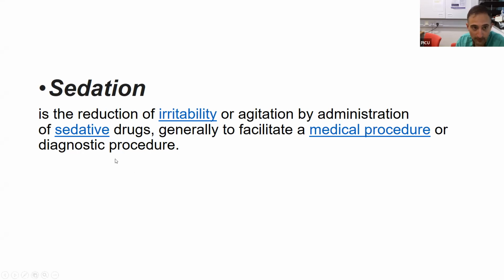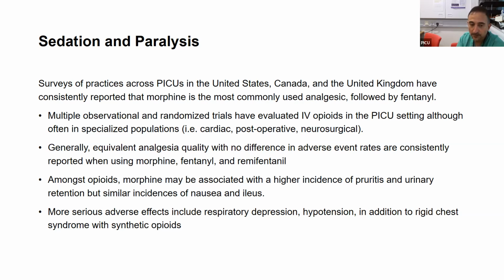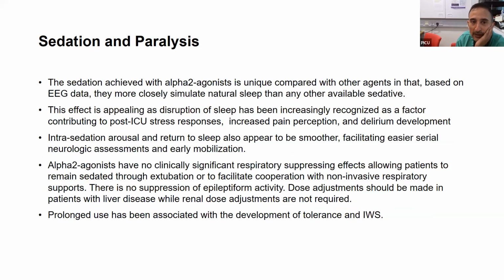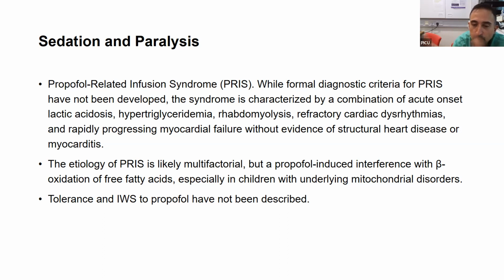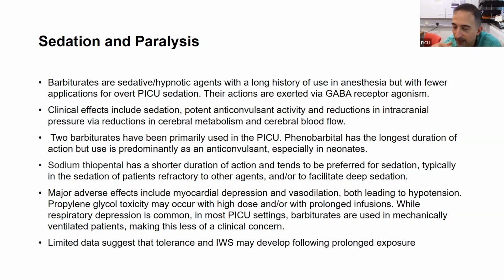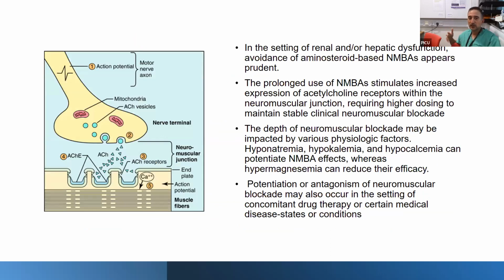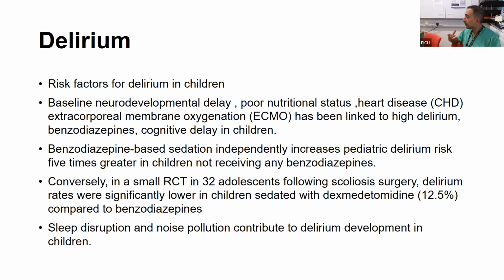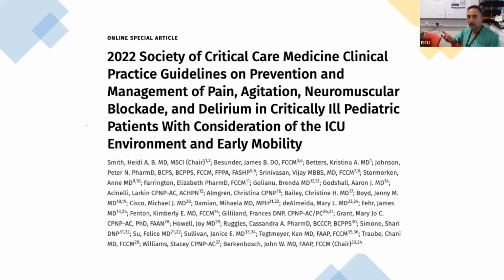Sedation and paralysis - Dr Riaz Kayani